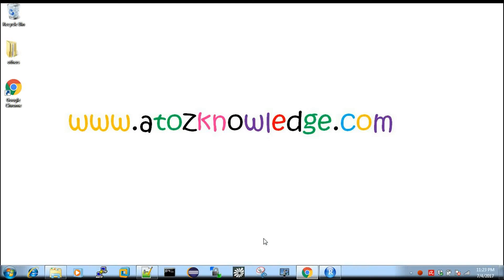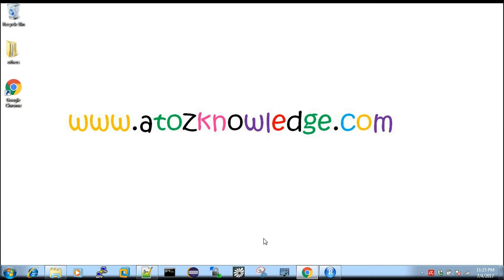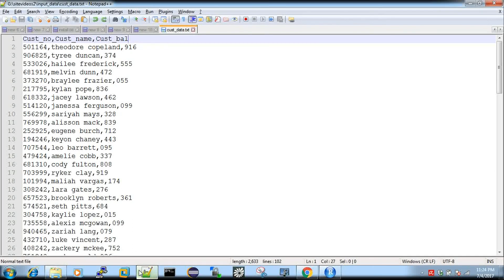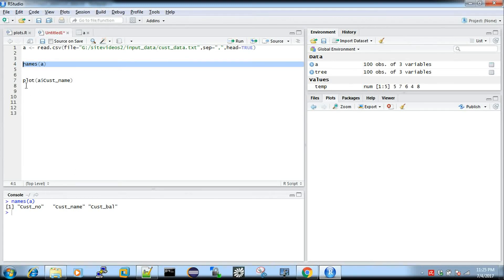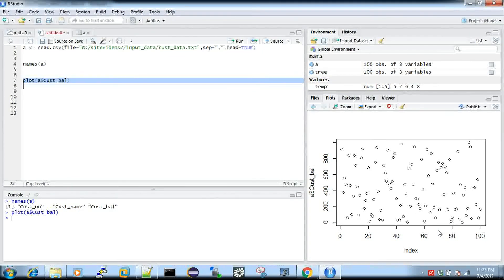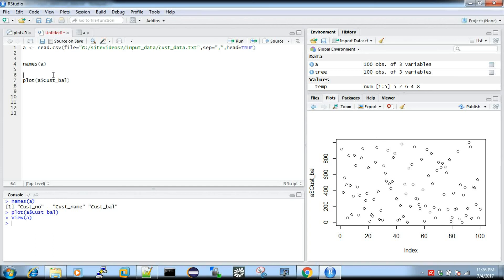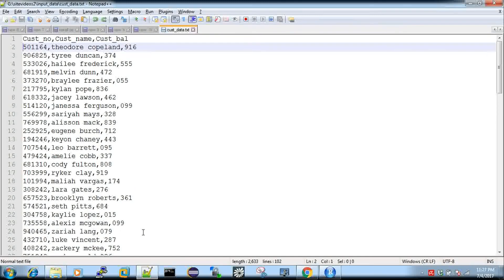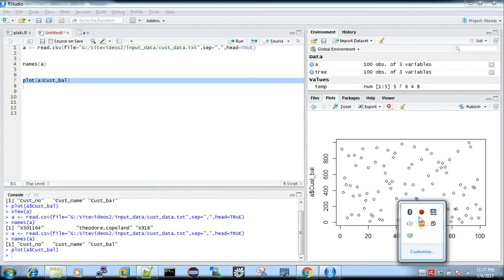How to create plots in R Programming in {தமிழ்} an kick start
R is an open source programming language and software environment for statistical computing and graphics that is supported by the R Foundation for Statistical Computing. The R language is widely used among statisticians and data miners for developing statistical software and data analysis.